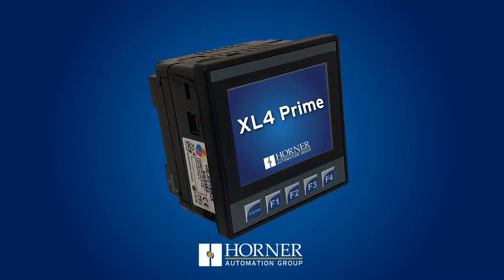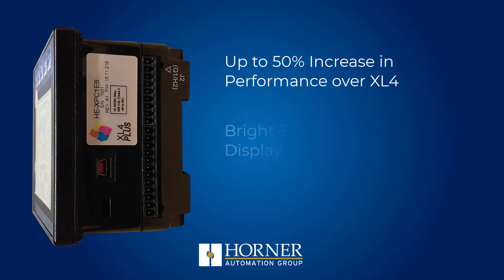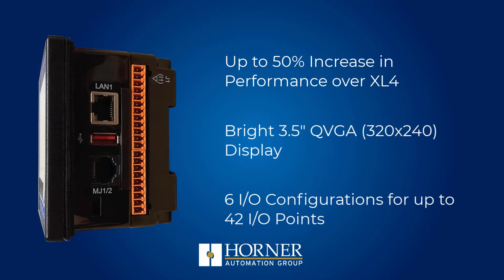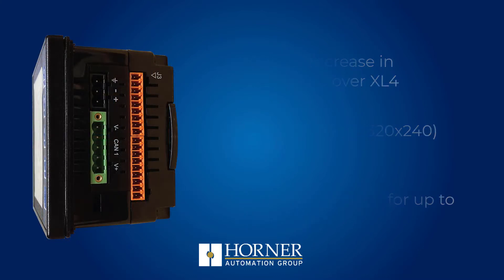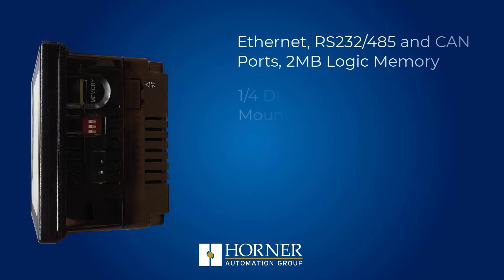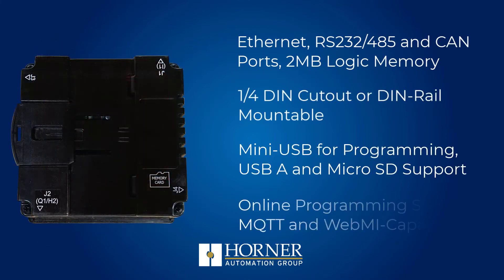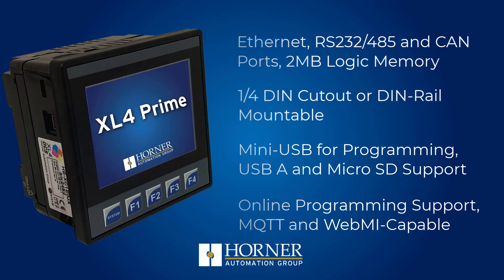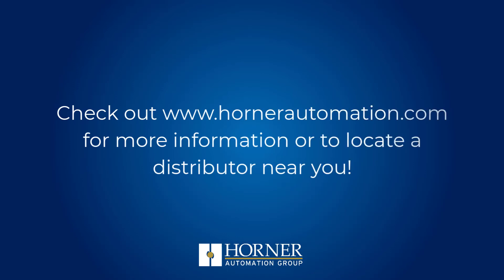Horner Automation | XL4 Prime All-In-One Controller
The XL4 Prime sets the standard for functionality and performance. All units feature a built-in logic engine, operator interface, networking and I/O.